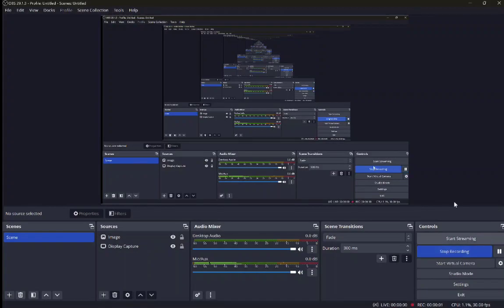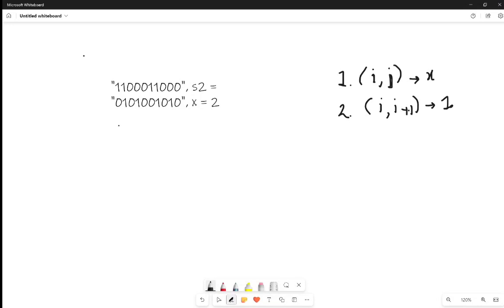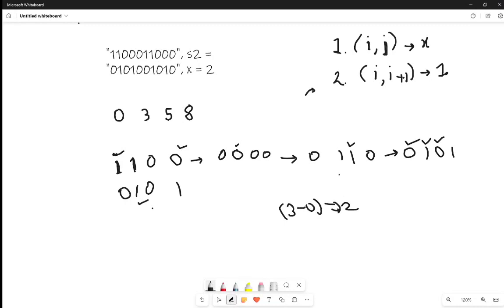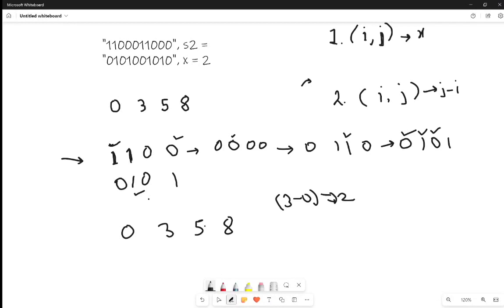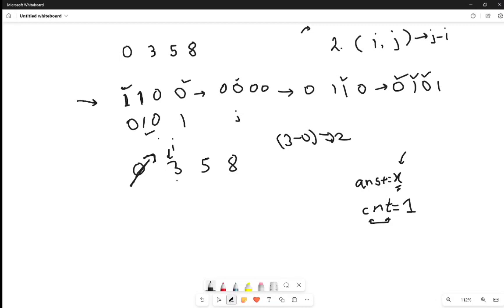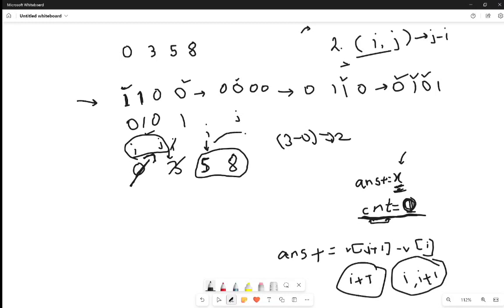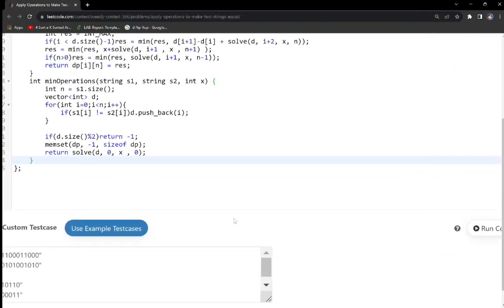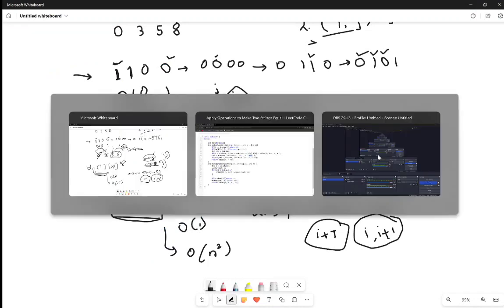Apply Operations to Make Two Strings Equal | Weekly-Contest-366